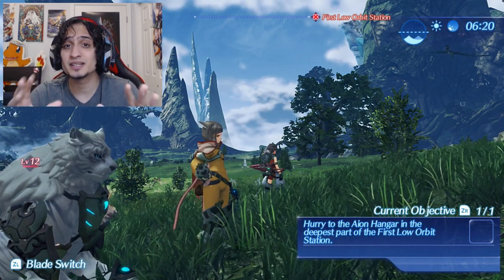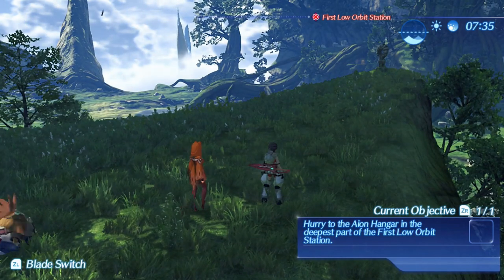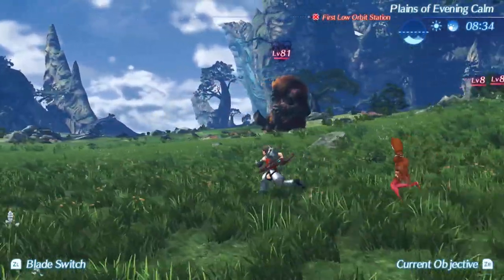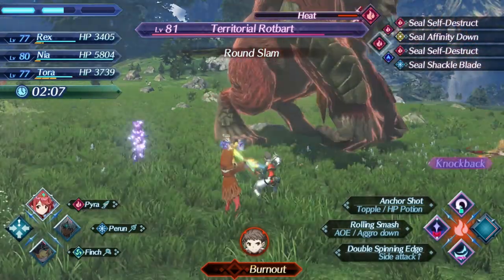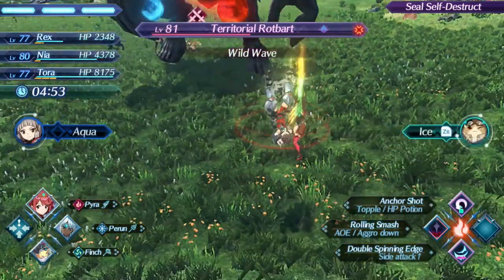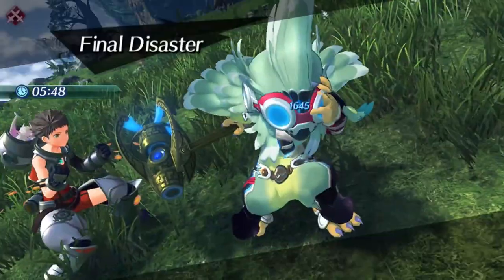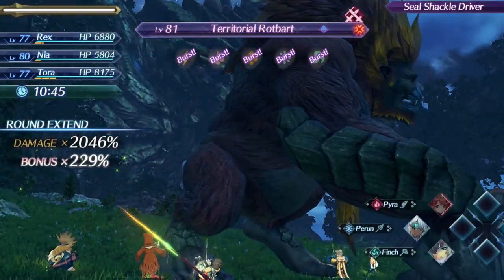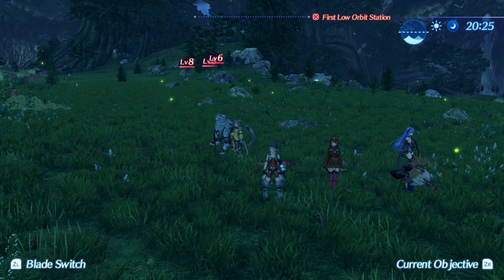Xenoblade Chronicles 2 Full Combat Guide Refresher (Chain Attack To Full Burst Walkthrough)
New or getting back into Xenoblade Chronicles 2? Well here is an all encompassing combat guide where we walk through chain attacks and full burst. We will also cover breaking orbs,  the elemental chart, building arts and specials, and linking it all together.